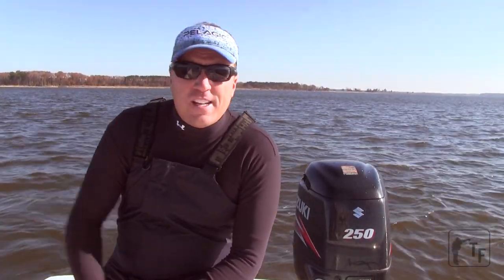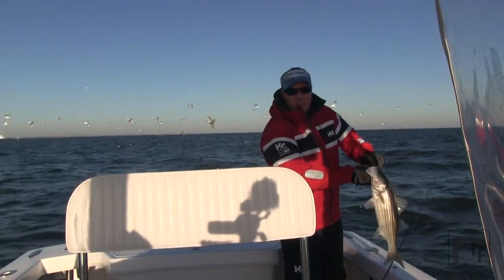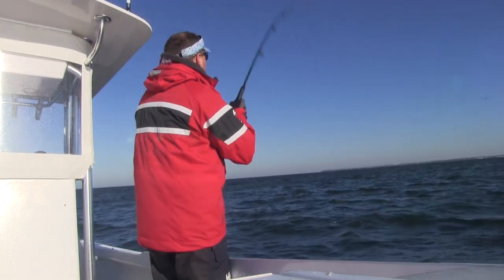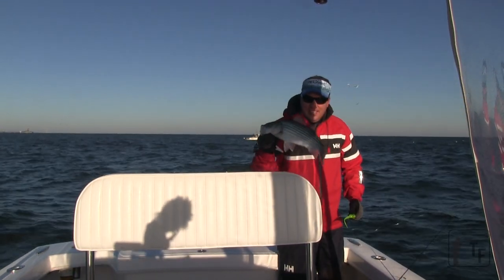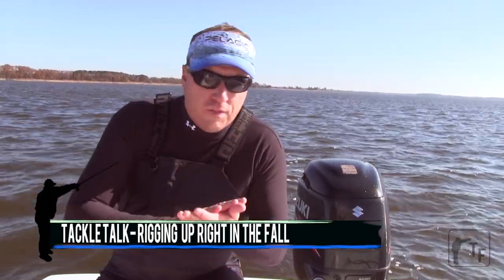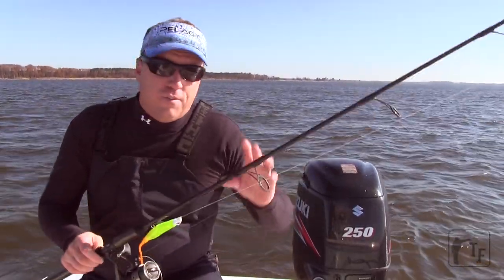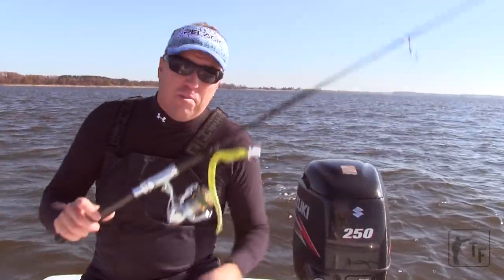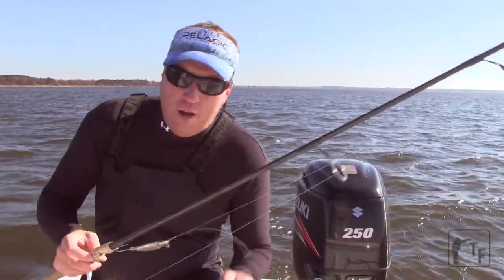Waiting on the Migration- Light Tackle Fall Fishing on the Chesapeake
While we are waiting for the big migratory fish that invade the Chesapeake in the fall, we headed out to tangle with some of the leftover resident fish that are in the mouths of the rivers.  No trophies here but plenty of action to tide us over until the big boys arrive.  In the "Tackle Talk" portion of this episode, we discuss the right setups for fall light tackle fishing